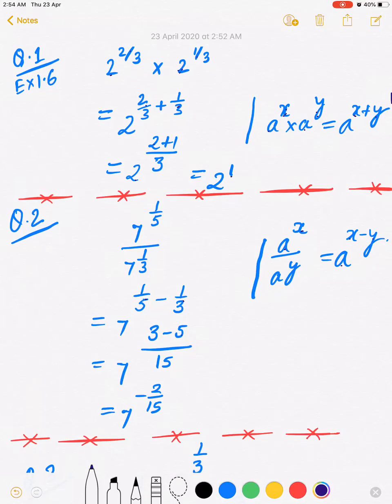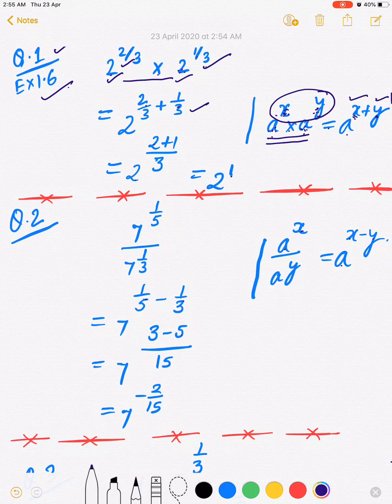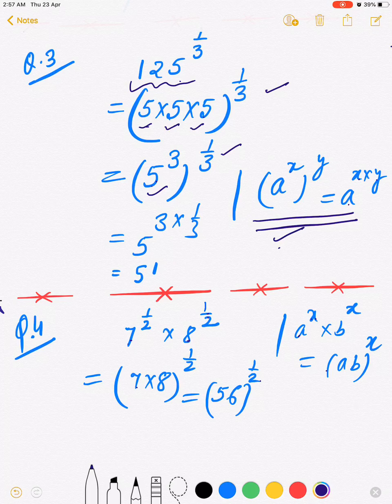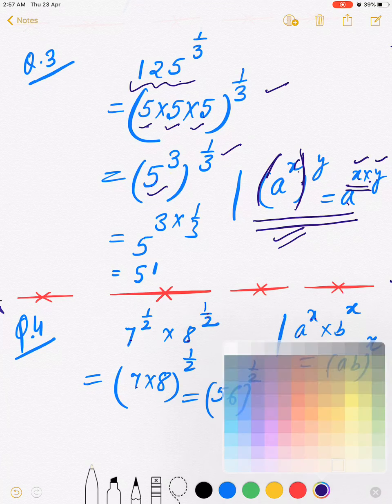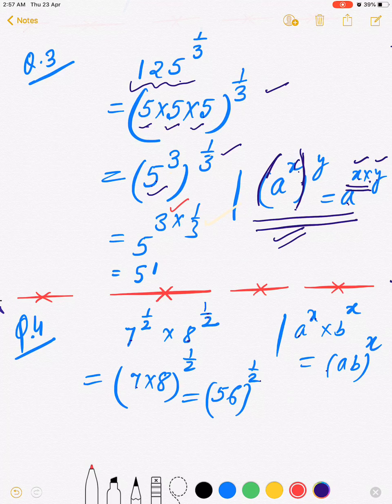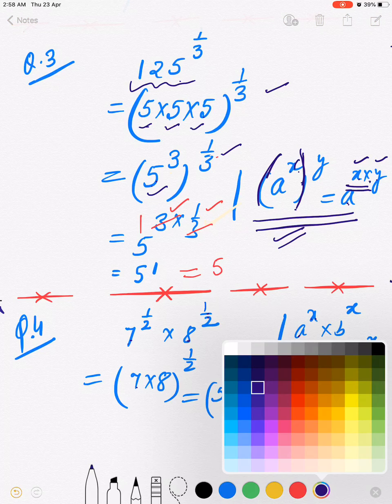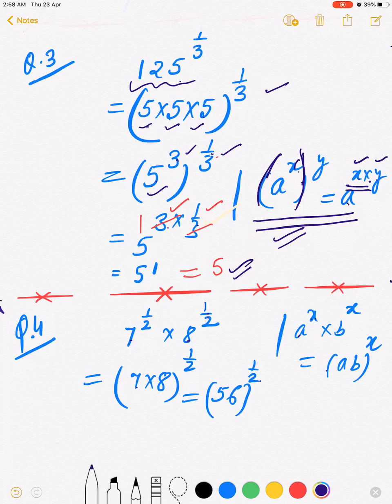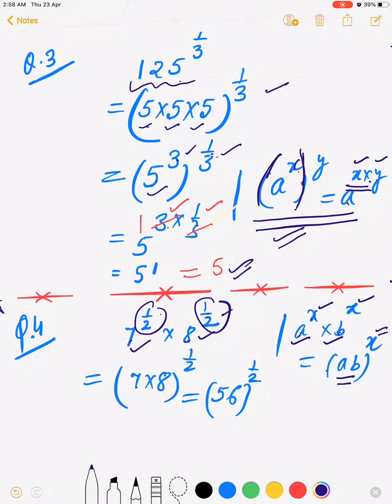*Exercise On Laws Of Exponent*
Ex. 1.6
Class - IX